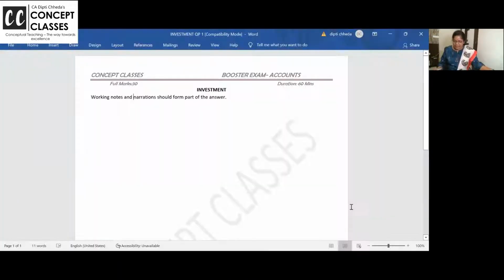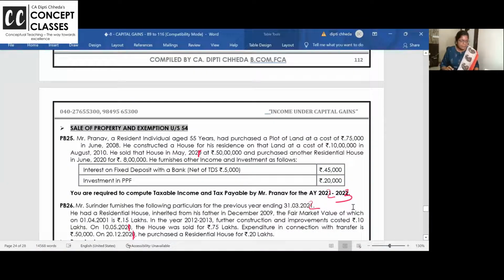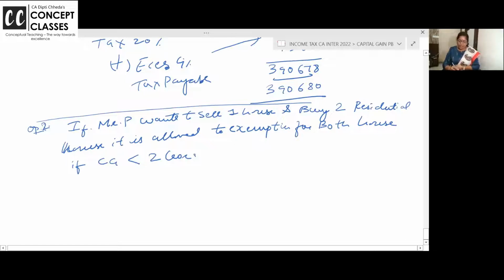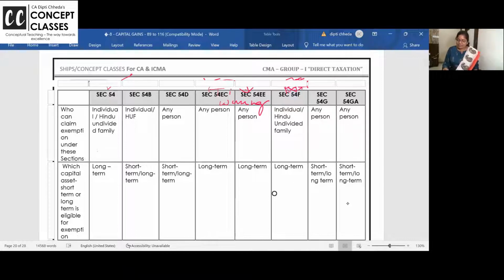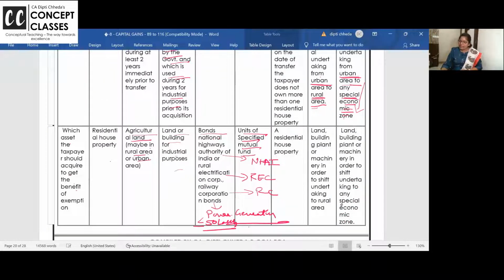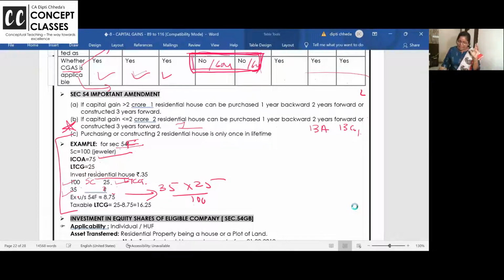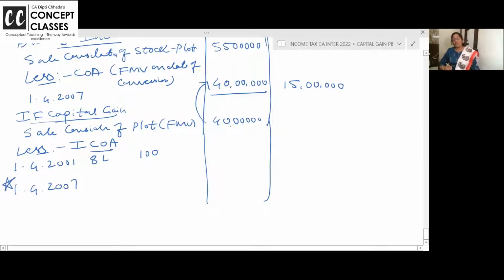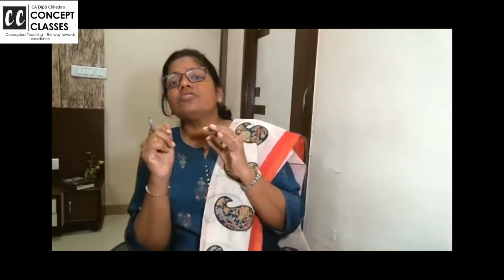CAPITAL GAIN ALL EXEMPTIONS